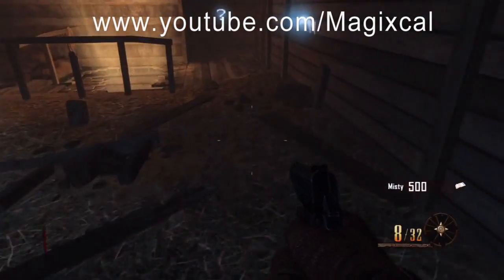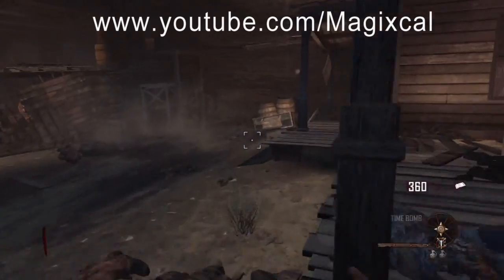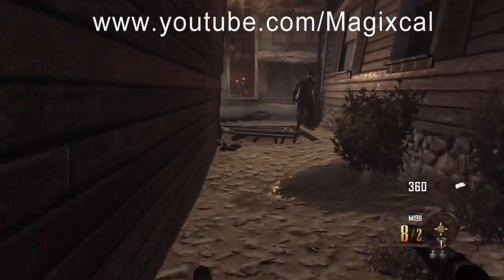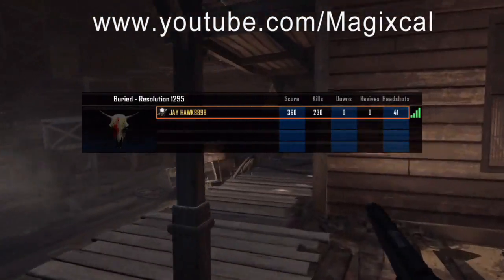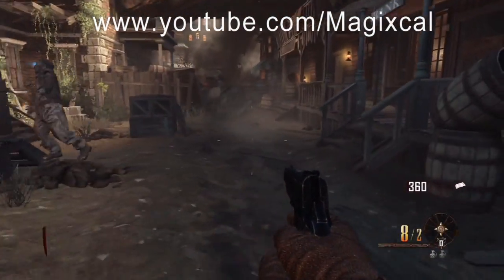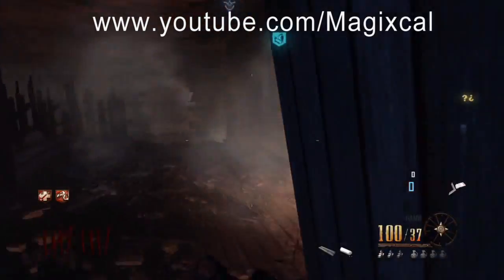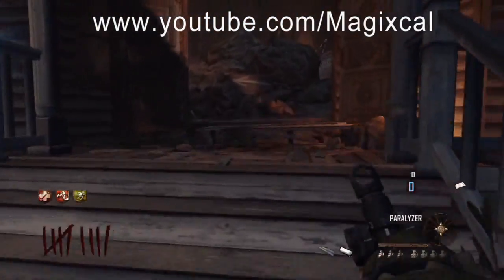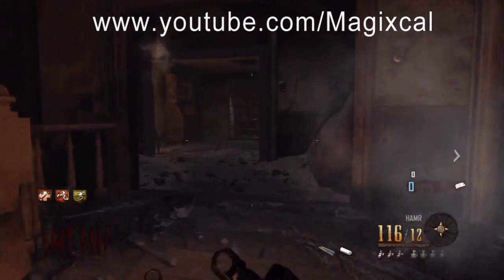Black Ops 2 Zombies "Buried" - "Awaken the Gazebo" Achievement Guide - Pack A Punch On Round 1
✔Slap the LIKE button if you enjoyed the video!